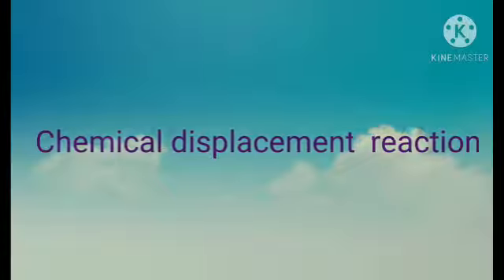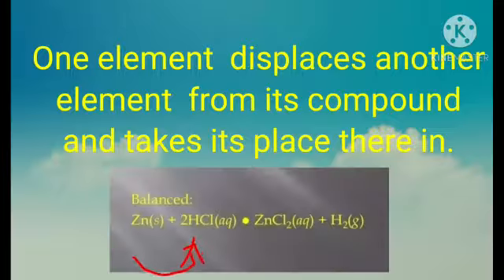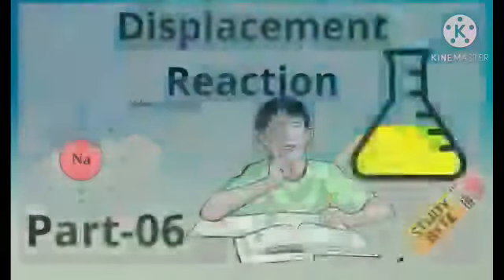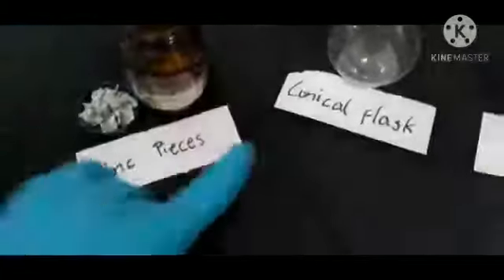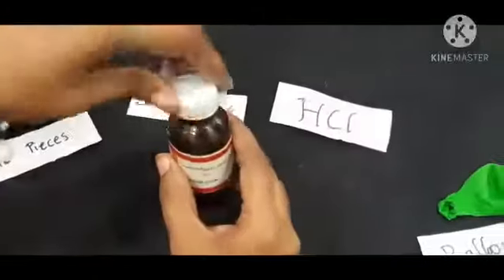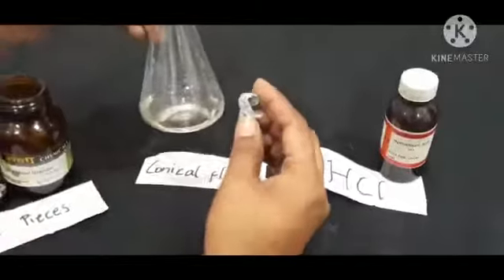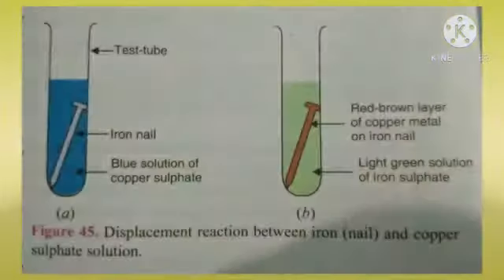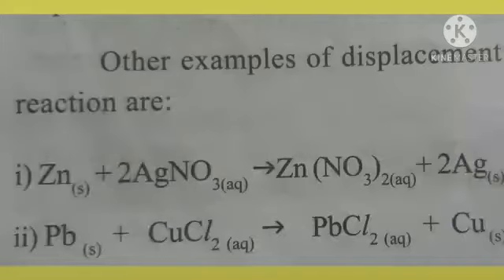Chemical displacement reaction with ativities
Video from Kalpana